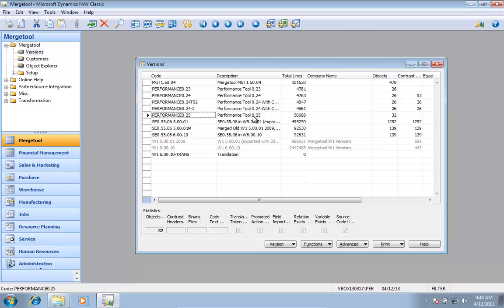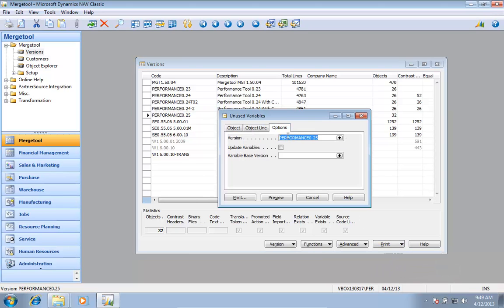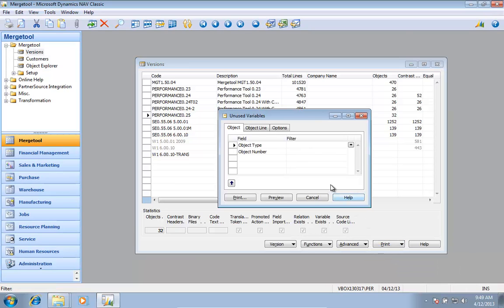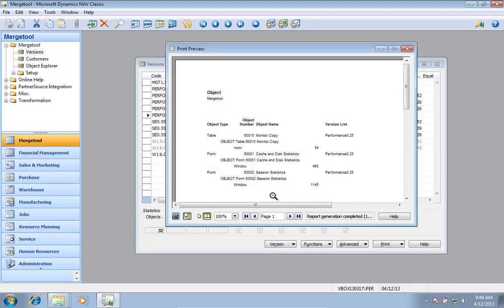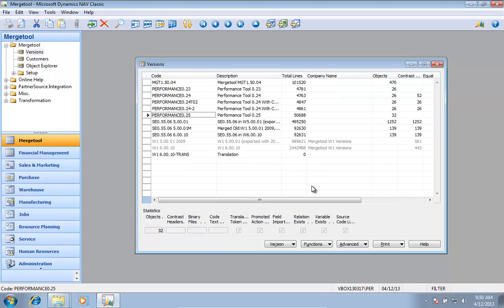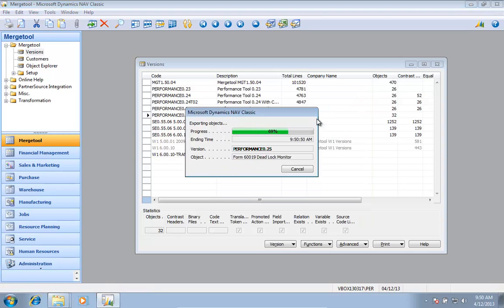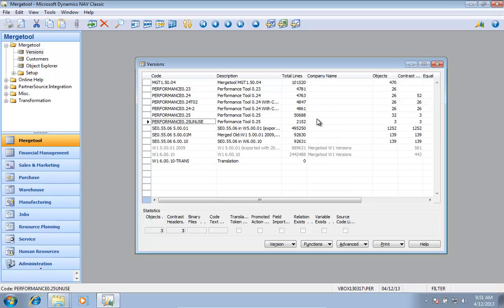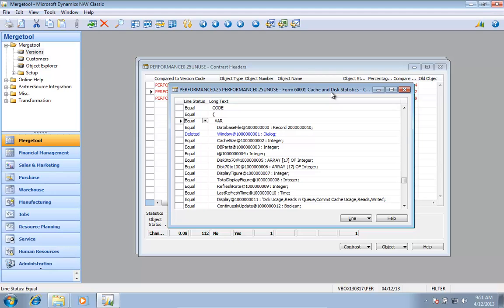Mergetool 2.6 Removing Unused Variables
Getting rid of unused variables is a help for other developers. This tool allow to get rid of those easily.